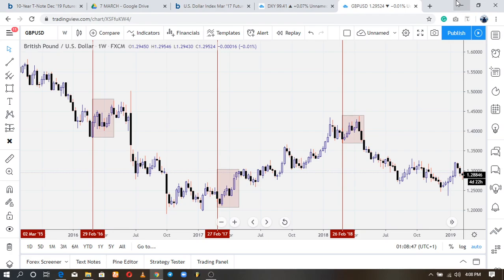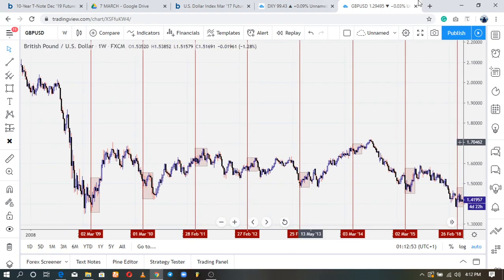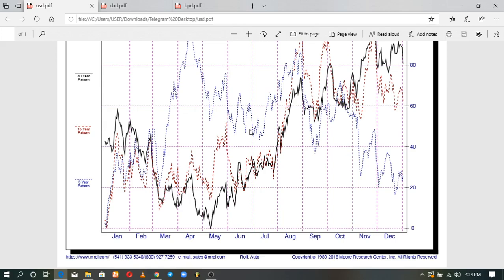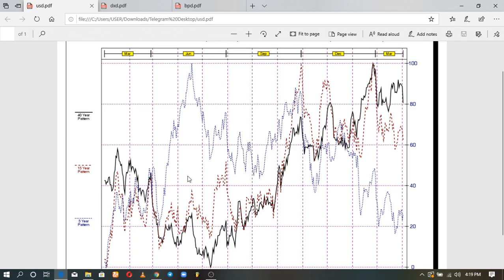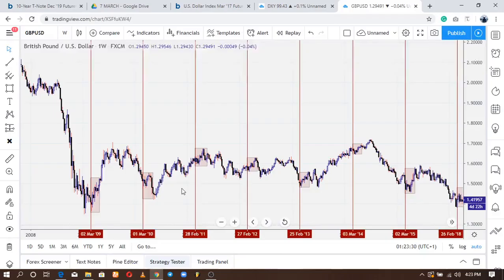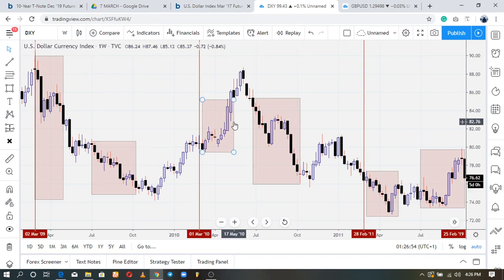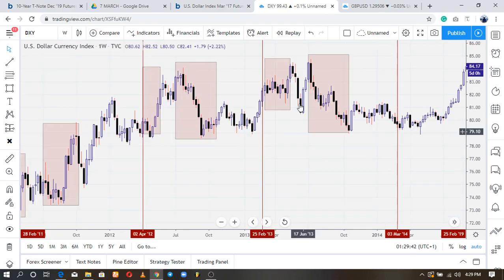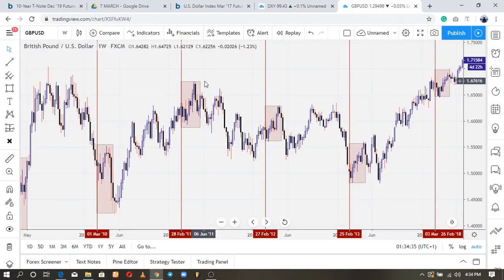Fundamentals Lesson 2